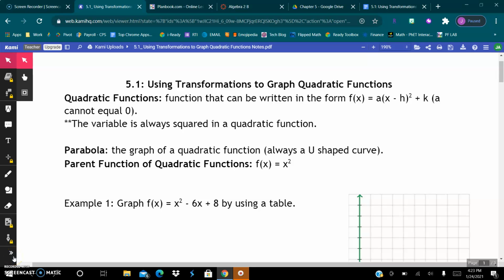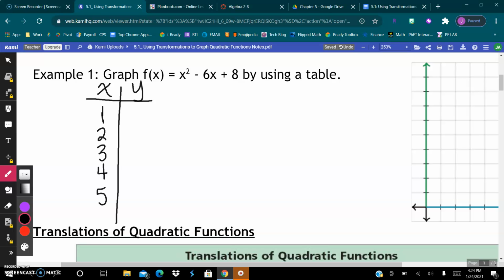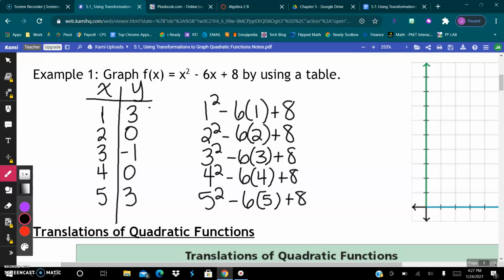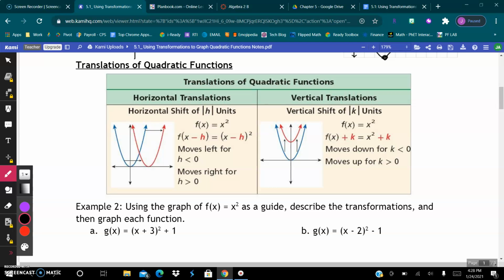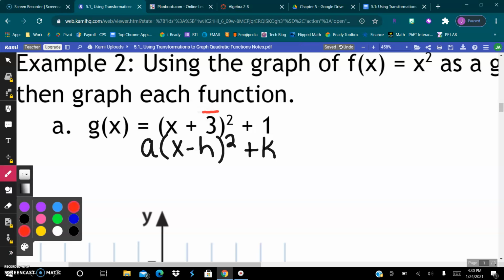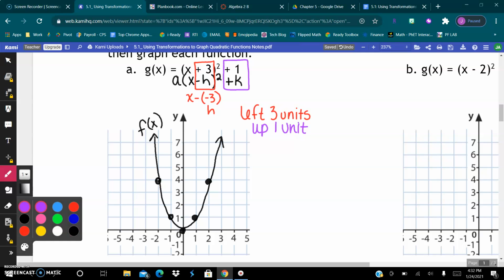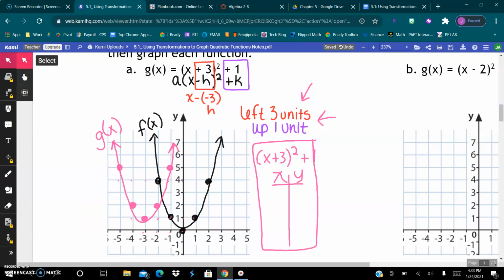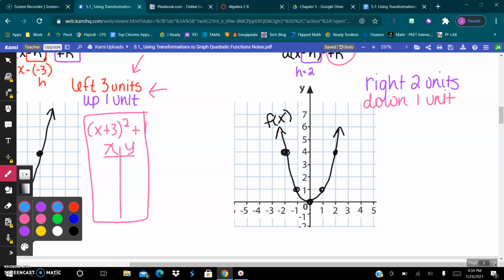Using Transformations to Graph Quadratics 1-2